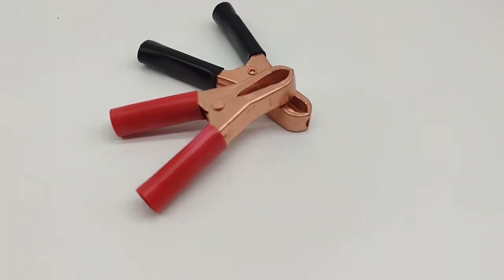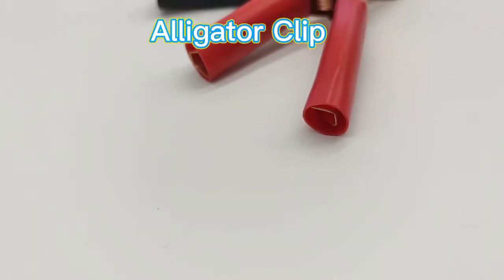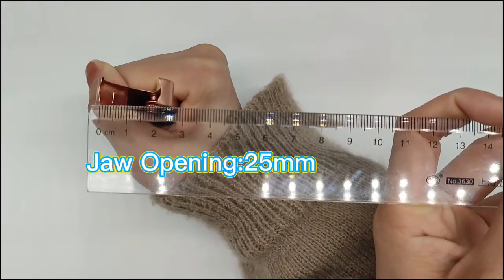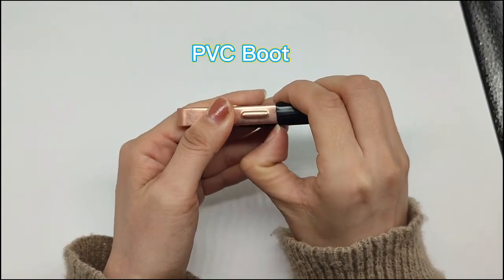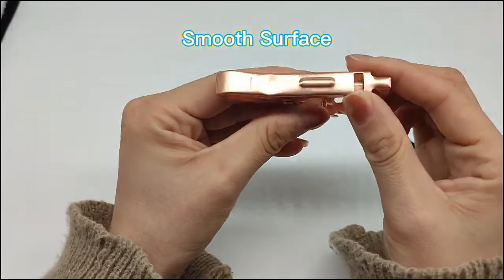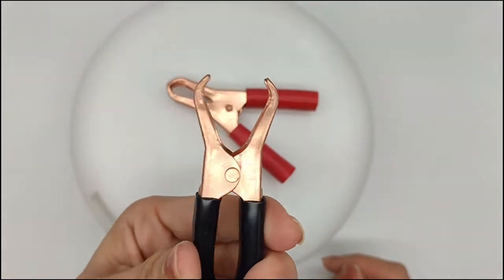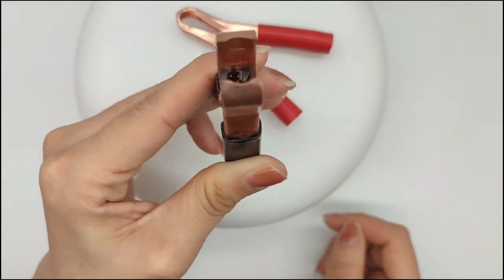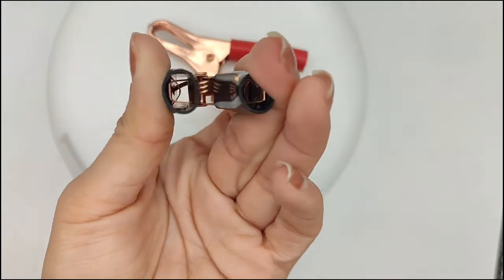Alligator Clip Copper Insulator Battery Clamp For Sale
Material: pure copper
Insulate boots: PVC in red and black color
Current: 30A